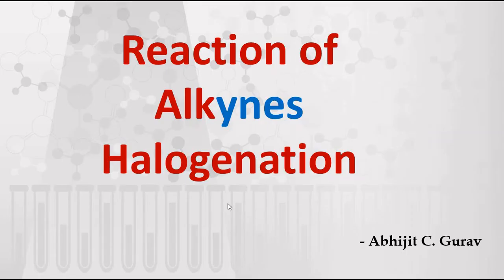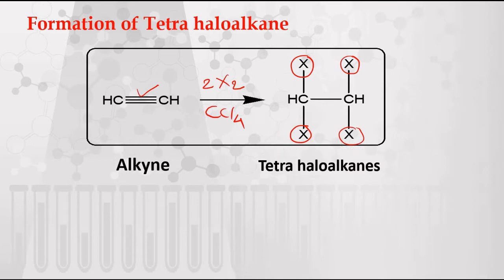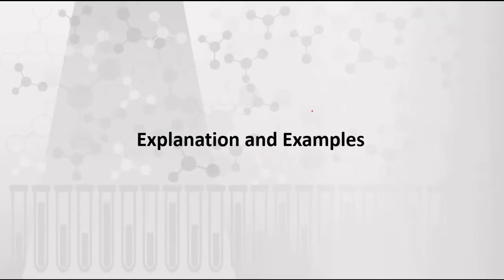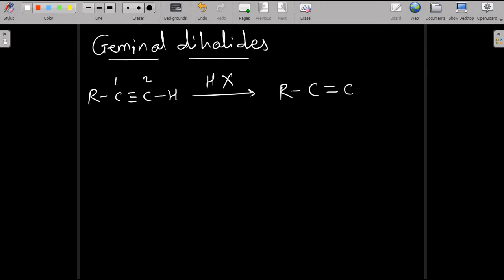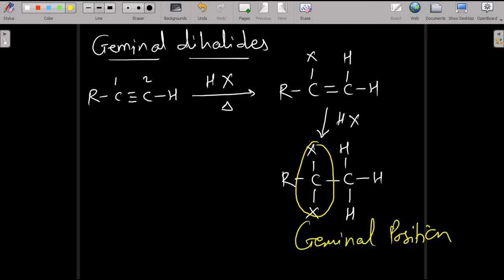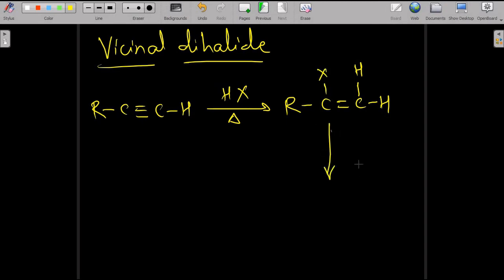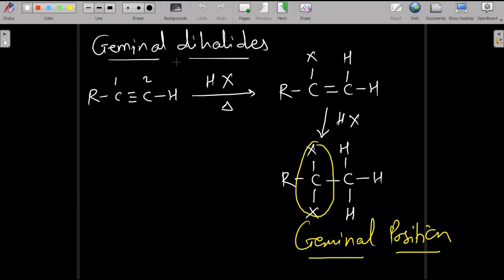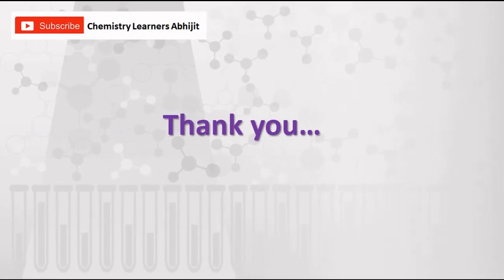Halogenation of Alkynes | Geminal Halide | Vicinal Halide | Tetrahalo Alkane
In this video Reactions of Alkynes to form Geminal Halide, Vicinal Halide,  Tetrahalo Alkane is explained in simple language.  The Students confusion about the reaction of halogenation of alkynes is cleared here.

My Accessories